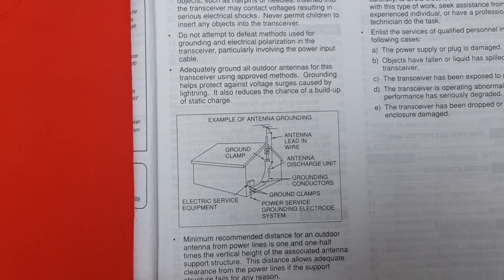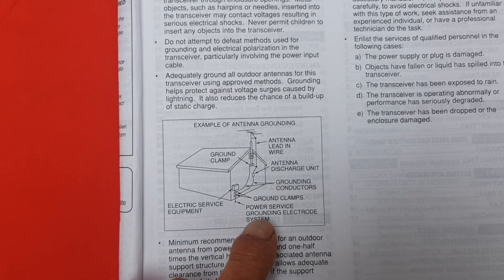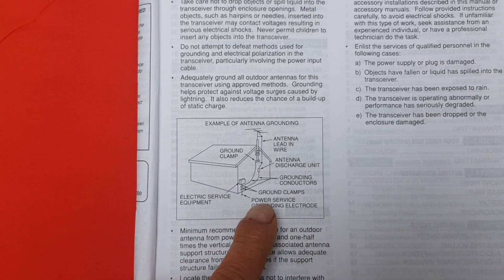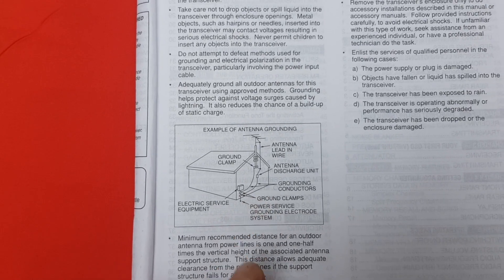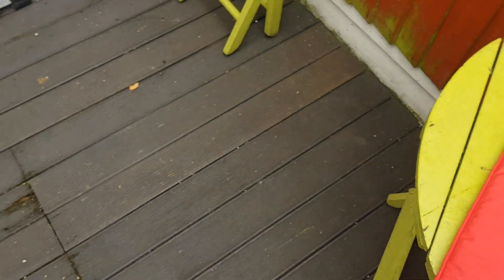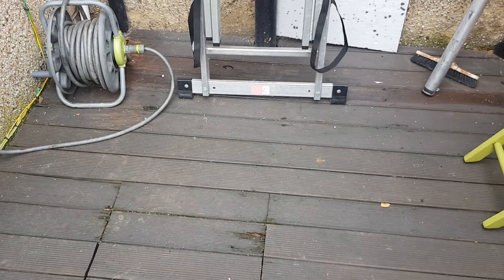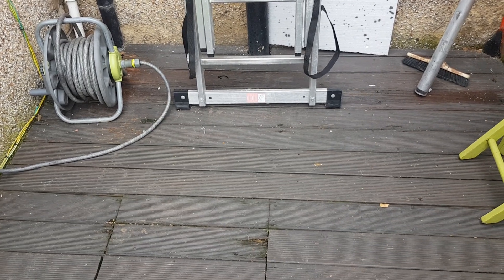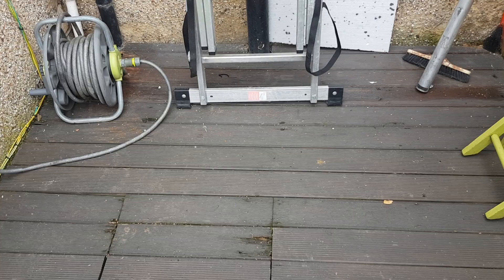t2lt silver rod update 1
t2lt silver rod update